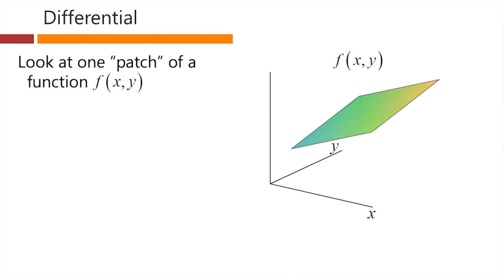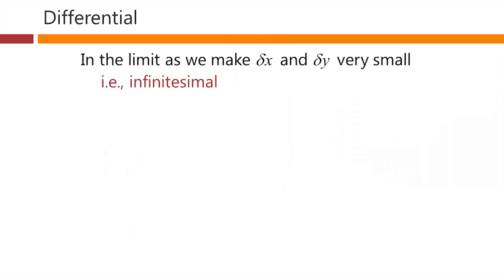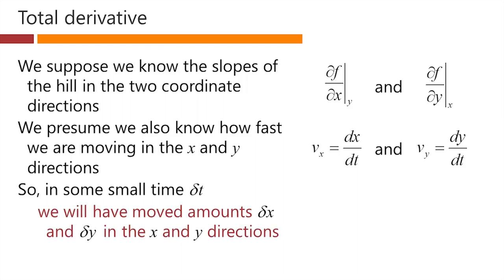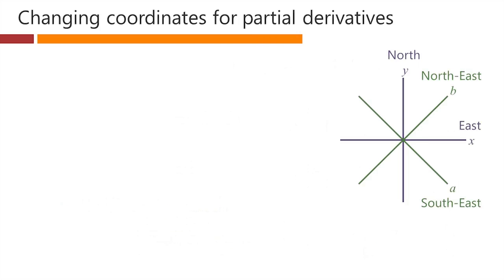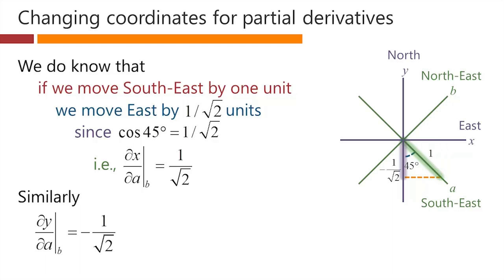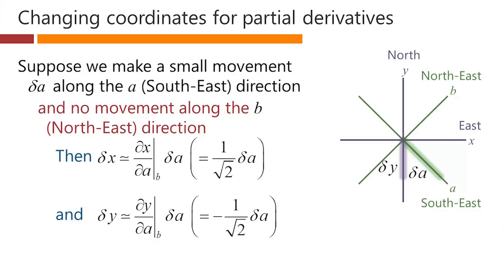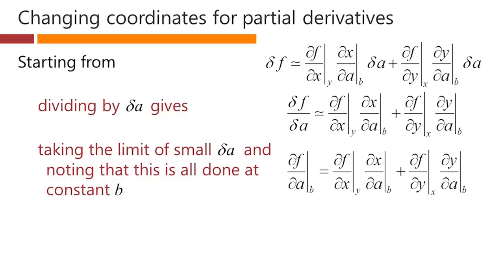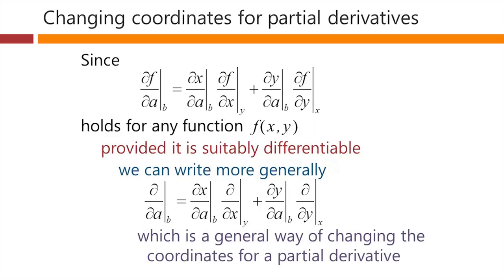ee222 backgroundmath 6c